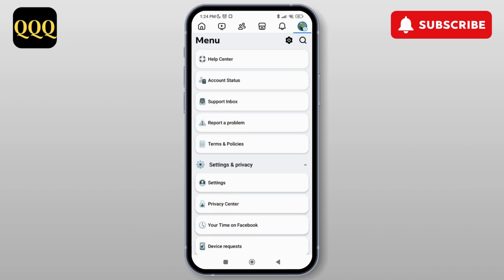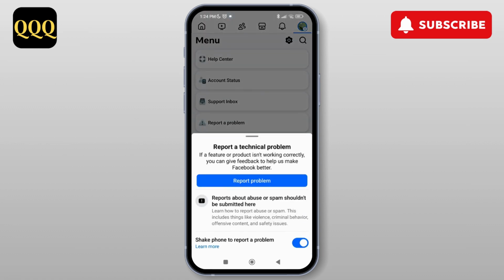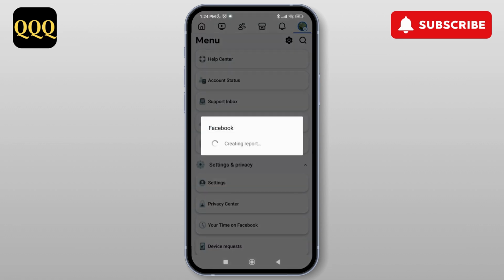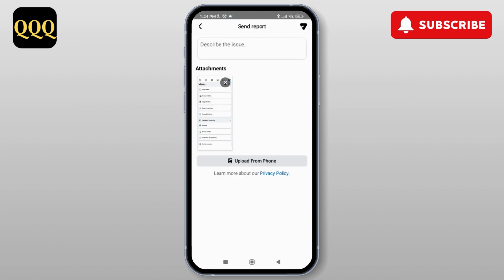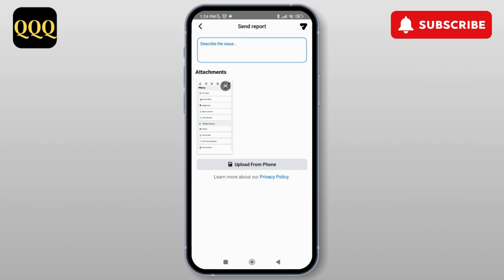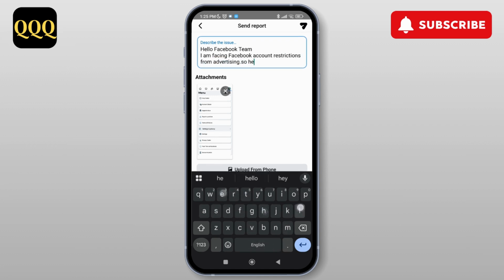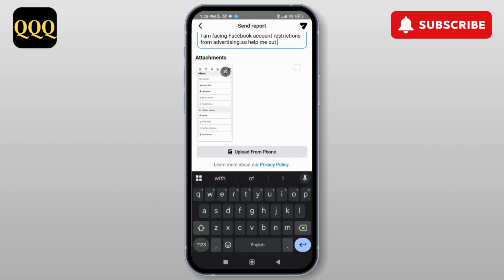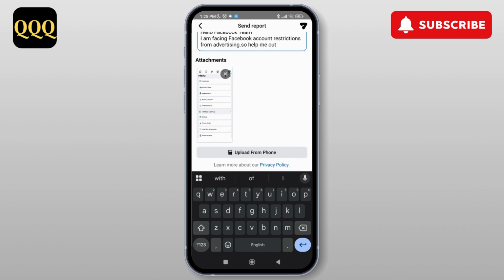How to Fix Facebook Account Restricted From Advertising Issue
Welcome to our detailed guide on "How to Fix Facebook Account Restricted From Advertising Issue"! If your Facebook ad account has been restricted and you’re struggling to run ads, this video is here to help. We’ll walk you through effective methods to resolve restrictions on your Facebook advertising account, understand why the restriction happened, and how to avoid it in the future. Whether you’re a small business owner or digital marketer, these tips will help you get your account back in good standing quickly and safely.

In this video, you’ll learn:

Why Facebook restricts advertising accounts

How to check if your Facebook ad account is restricted

Steps to appeal a Facebook ad account restriction

How to fix common policy violations causing restrictions

Best practices to prevent future ad account restrictions

How to contact Facebook support for ad issues